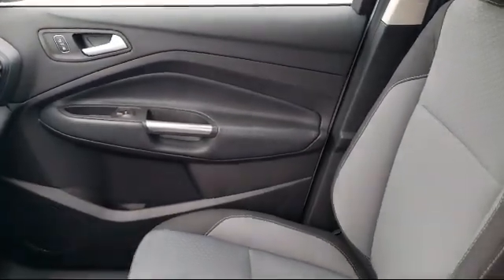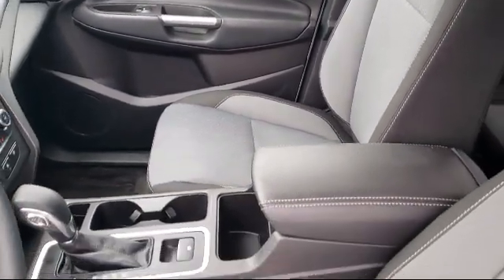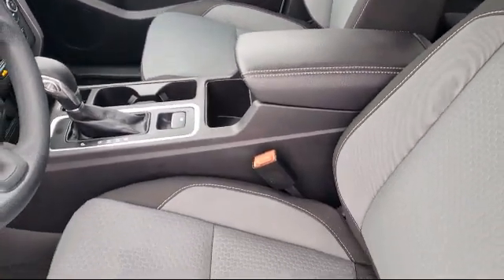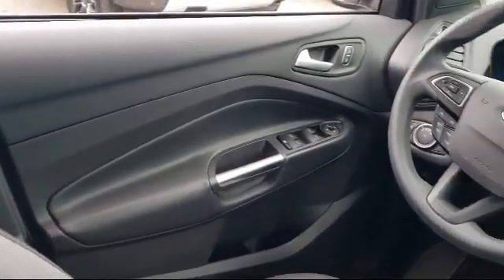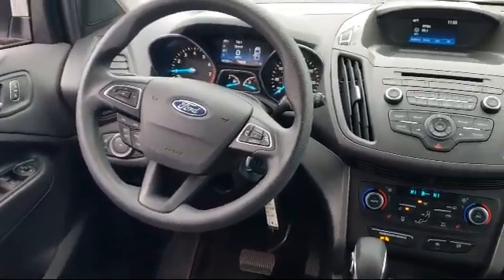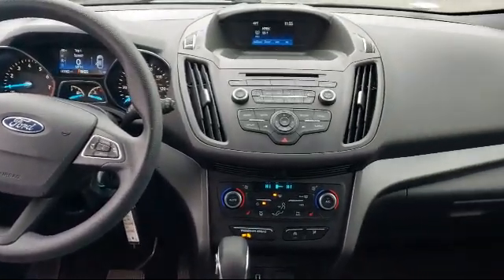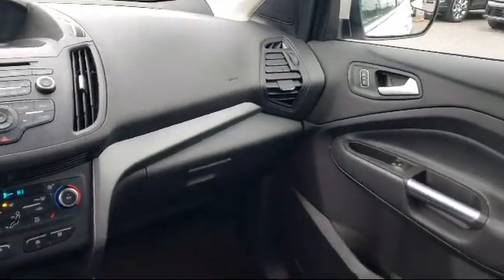2018 Ford Escape SE Sport Utility Folsom Sacramento Roseville Elk Grove El Dorado Hills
2018 Ford Escape SE Sport Utility Stock Number: F44105 Vin:1FMCU0GD3JUD37780.

12755 Folsom Blvd.